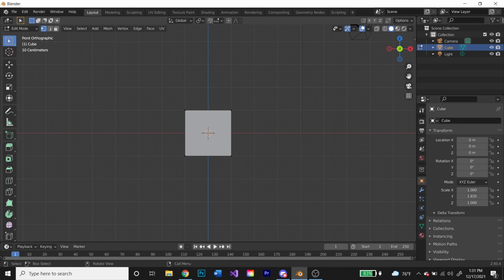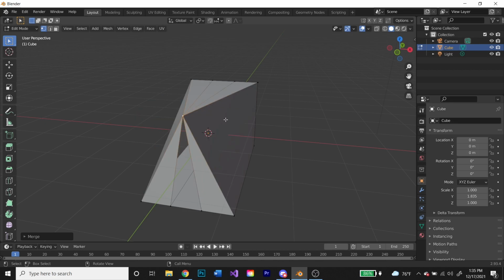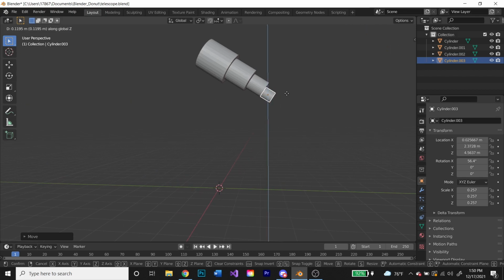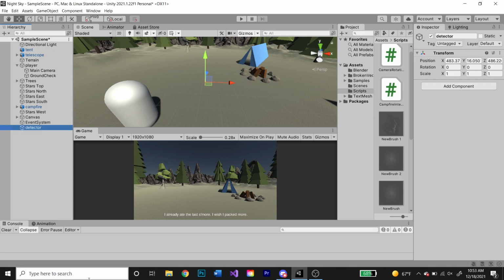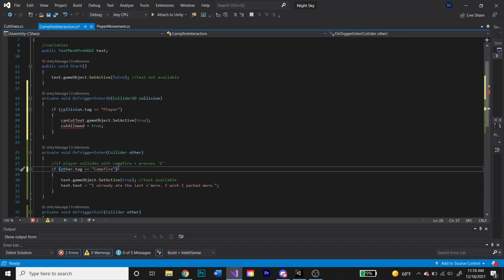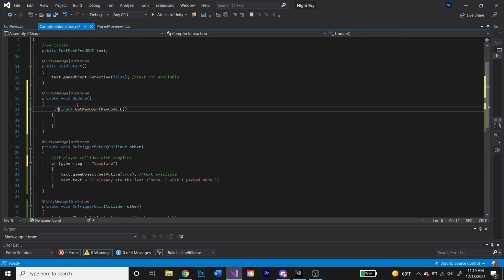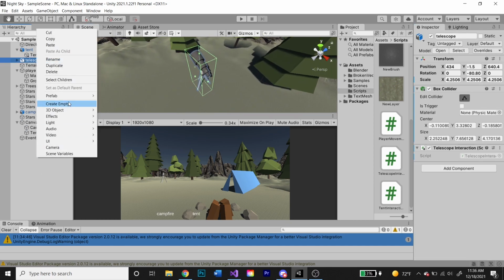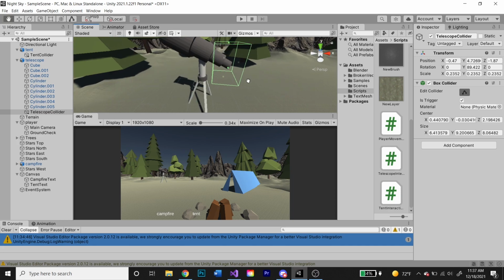Took me forever to figure out OnTriggerEnter in Unity | Astrophobia Devlog (1/2)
Astrophobia is the irrational fear of stars & space, which is how this short, creepy game idea originated from! This video will go through the models & arrangement + scripts in Unity. The next & final devlog for this game will be the animation for the eyes, cutscene, & ending! What did you think of this video?

Jen Abbott Creates | Olde Tinkerer Studio's "How to rig and animate cartoon eyes with Bones in Blender 2.9 | Beginner Animation Tutorial":